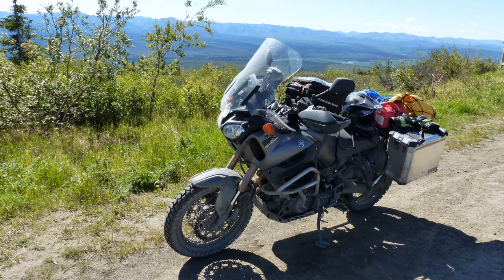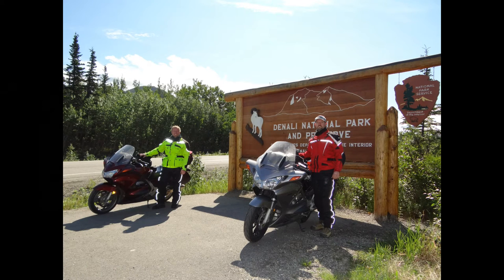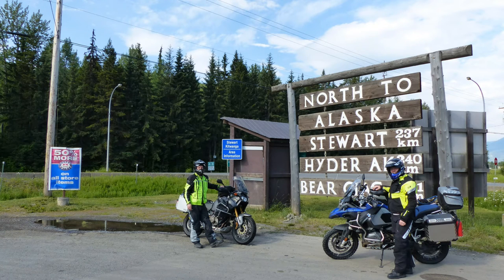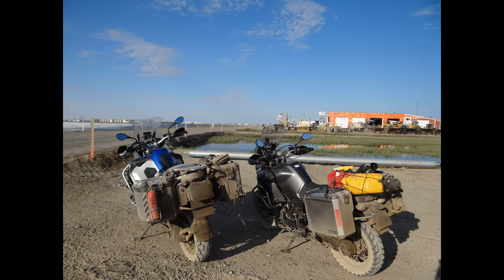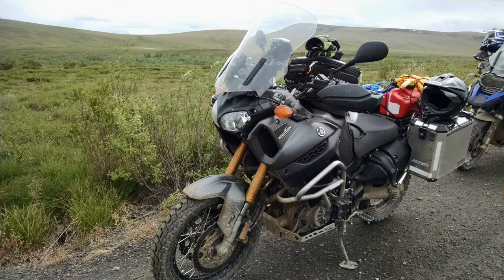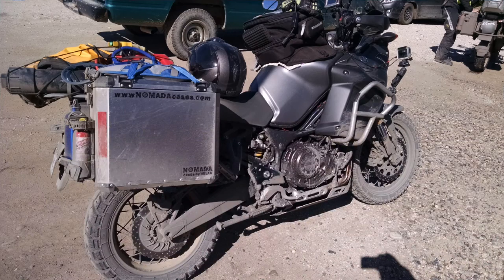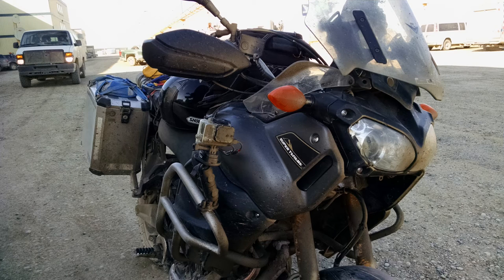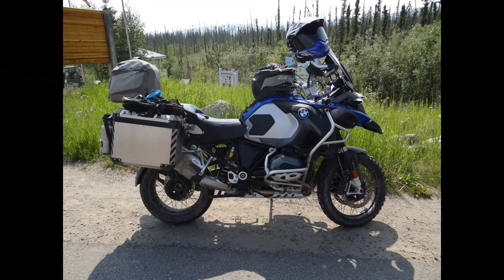Arctic Circle: The Gear! - A Brief Overview of the Equipment Used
Video describing the equipment we used for our two-week, 8,400 mile Arctic Circle ride.